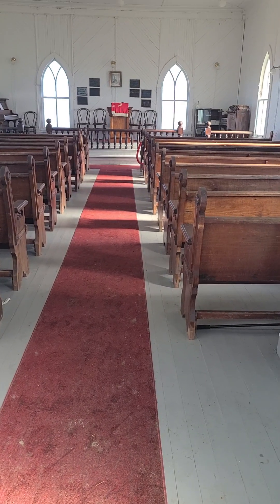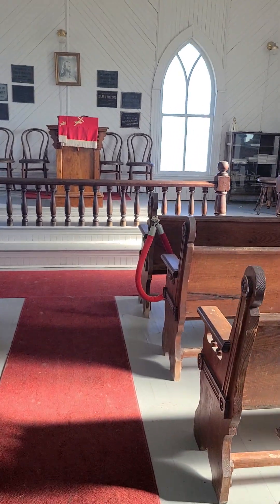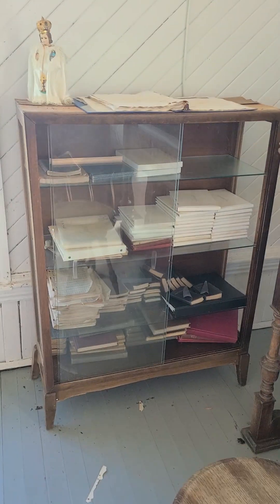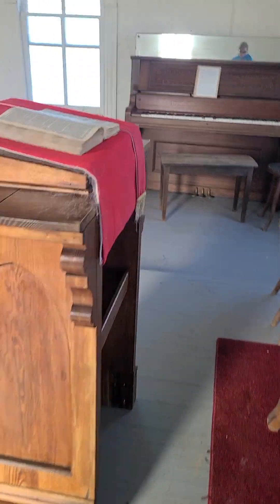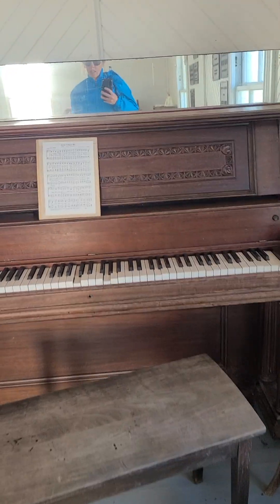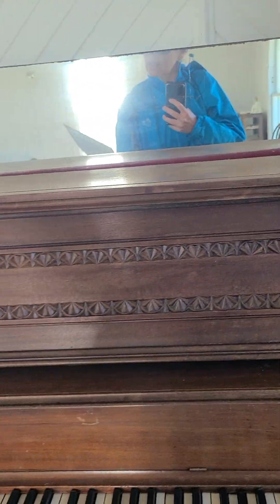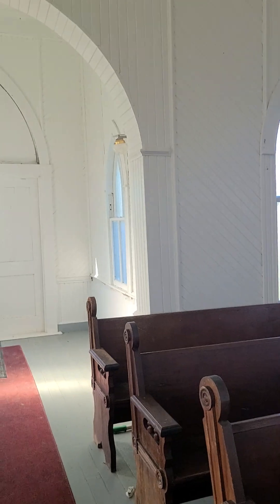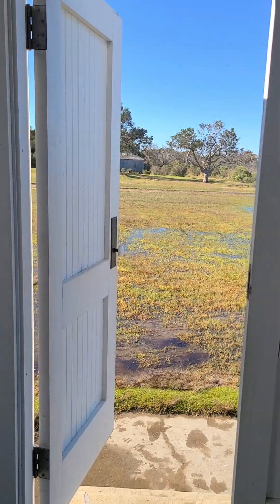Portsmouth Island Church Tour